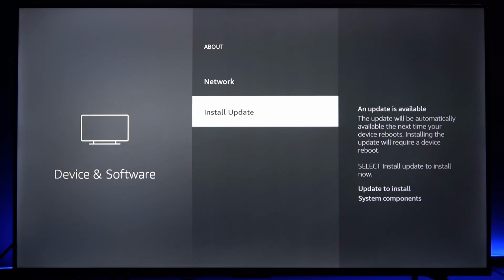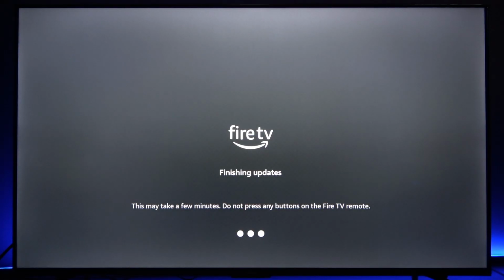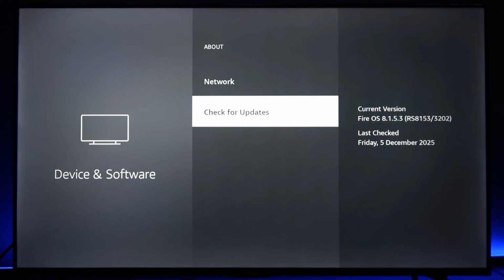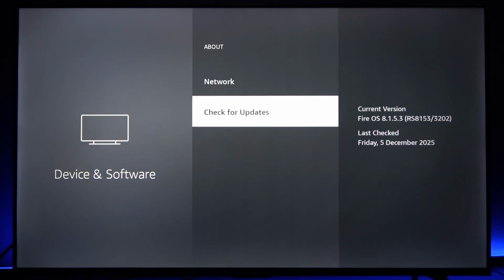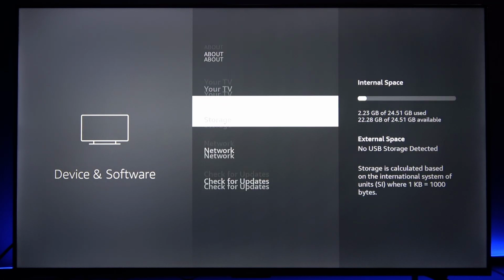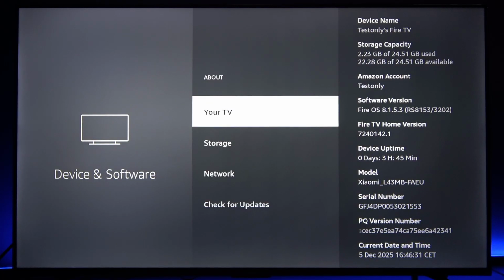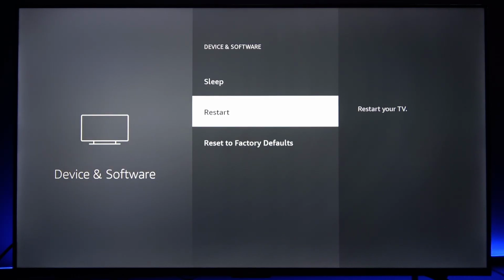How to Update Software on Xiaomi TV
In this video you will learn how to update the software on your XIAOMI F Pro Xiaomi TV step by step. I show how to check the internet connection, open Settings then go to Device & Software → About, check for updates, download and install the update, and finally restart the TV so all changes apply. This walkthrough covers the exact menu locations and actions to make updating easy and safe on XIAOMI F Pro and similar Xiaomi TV models.

How to update software on XIAOMI F Pro Xiaomi TV?
How to check for updates on XIAOMI F Pro Xiaomi TV?
How to restart XIAOMI F Pro after a software update?

0:00 Intro – what we will do
0:06 Check internet connection in Network menu
0:22 Open Settings → Device & Software → About
0:40 Select Check for updates / Install update
0:59 Downloading and automatic installation
1:16 Restart TV to apply changes
1:24 Final tips and wrap up